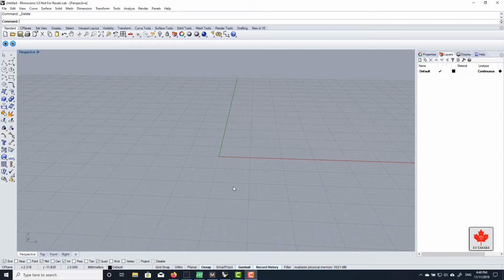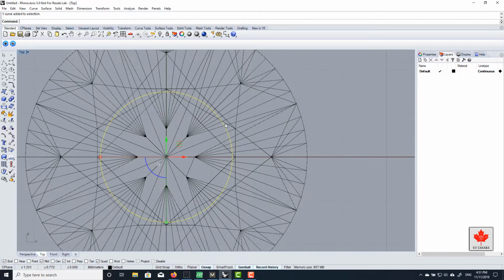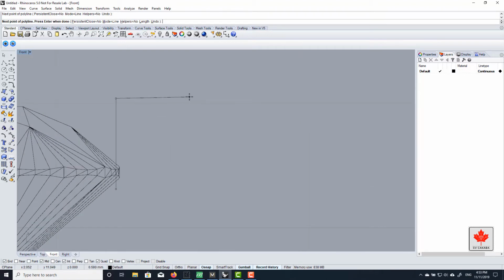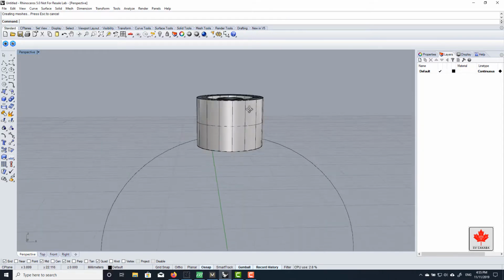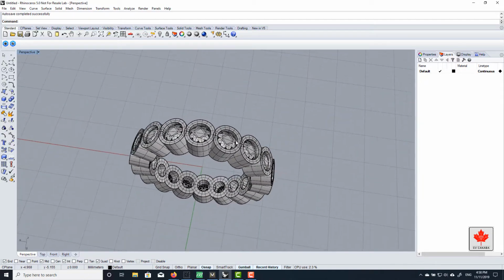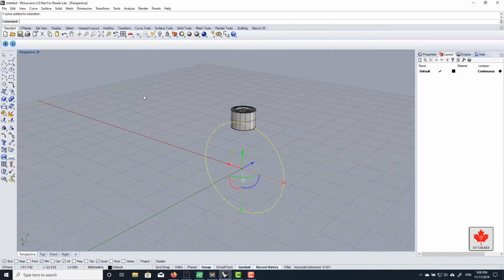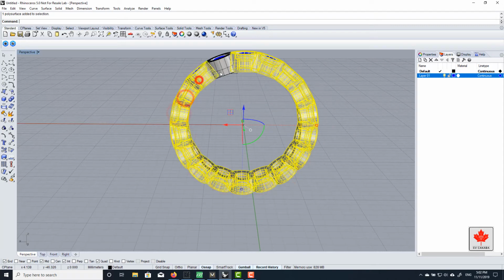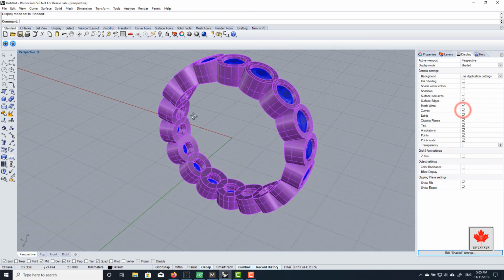Rhino3D Jewellery - Sweeping Bezel and Array Polar Eternity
David shows you how to create a Diamond Bezel Eternity Band in Rhino5 using sweeps and array polar
-Some knowledge of Rhino3D required to follow along